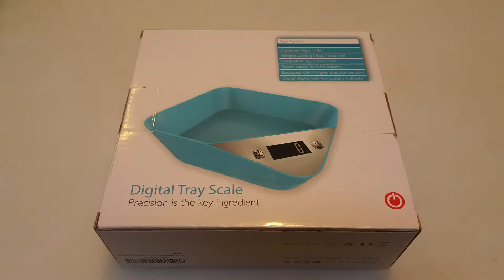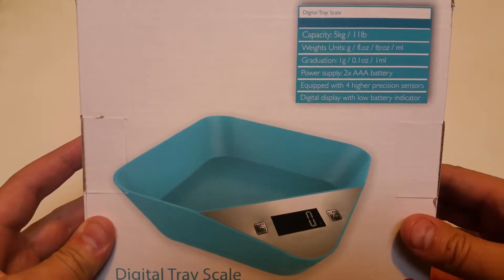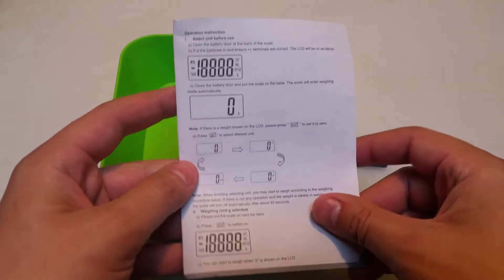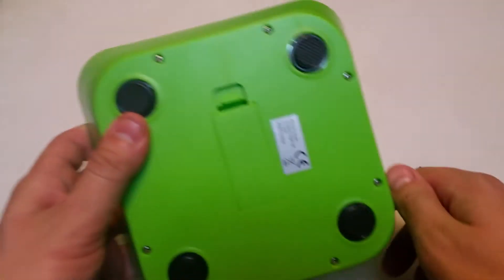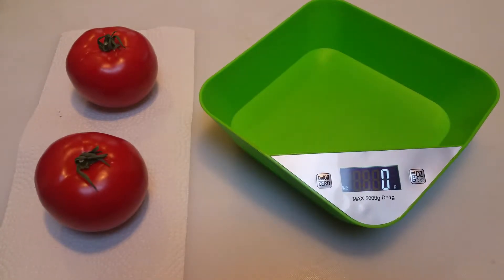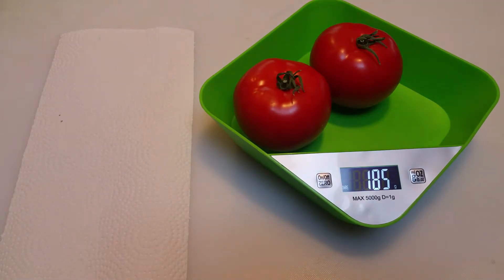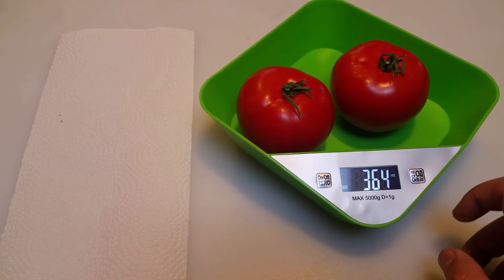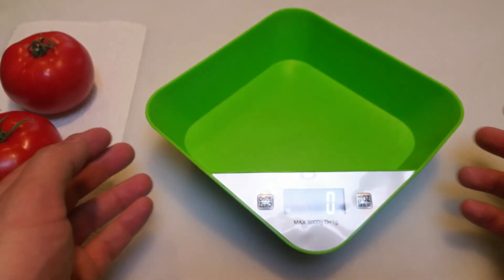Product Review: Dunli Digital Food Scale with Bowl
Check out this precision scale for cooking materials!